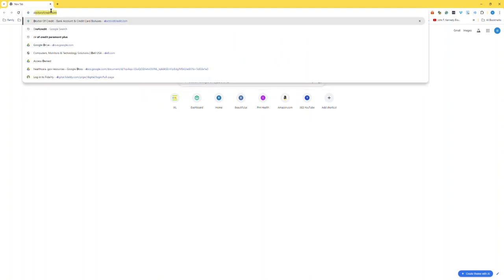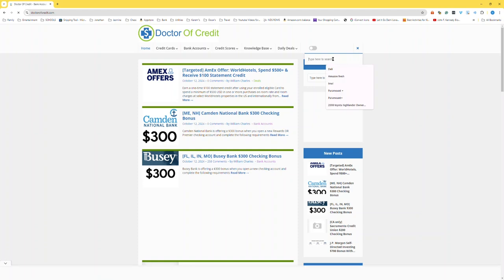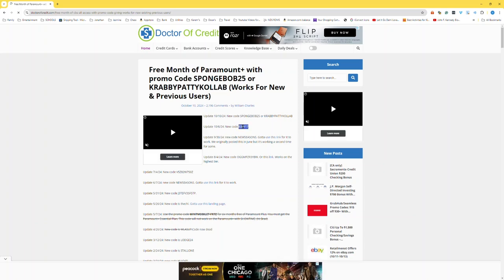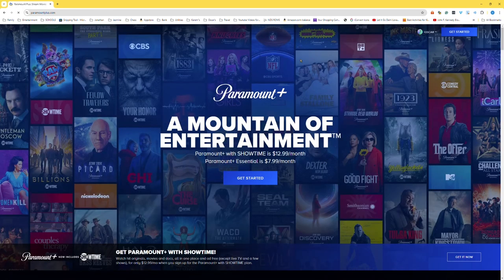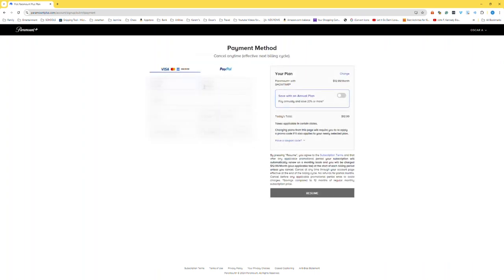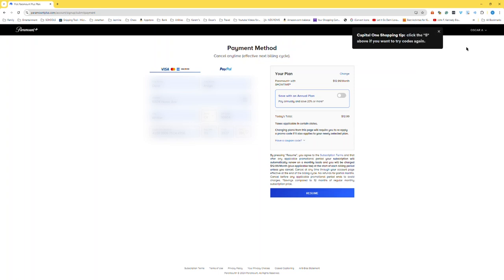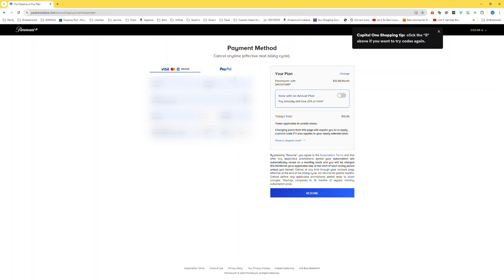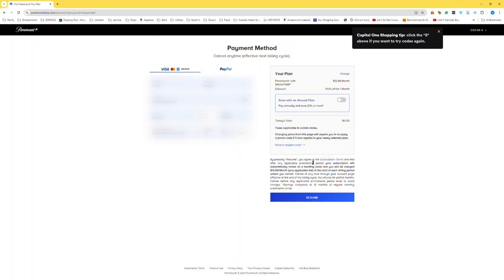Paramount + Free with promo code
Get Paramount + Free

3) Enter Code

Done!